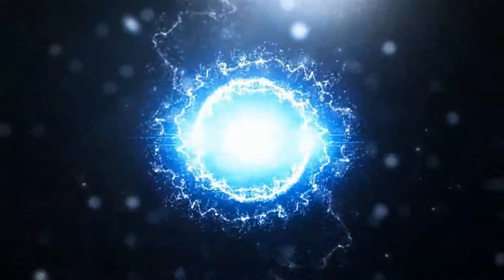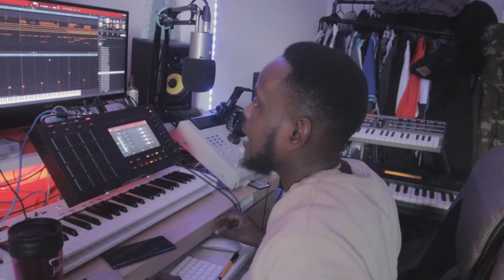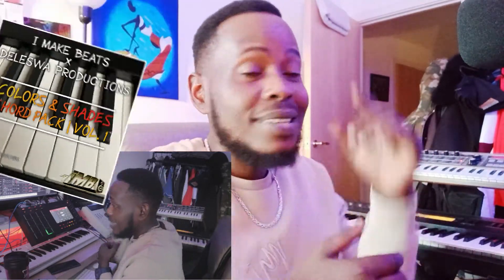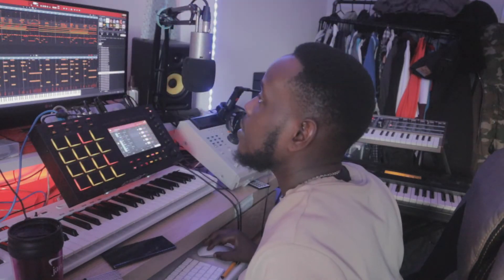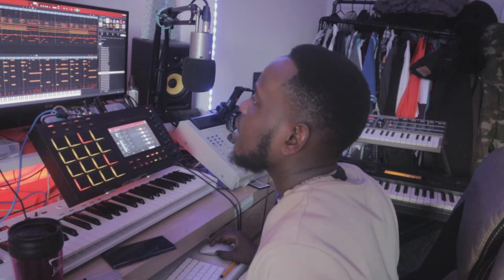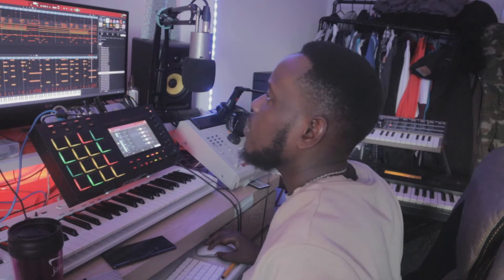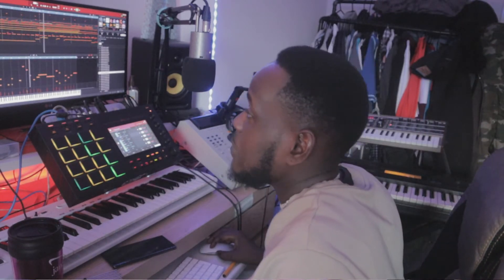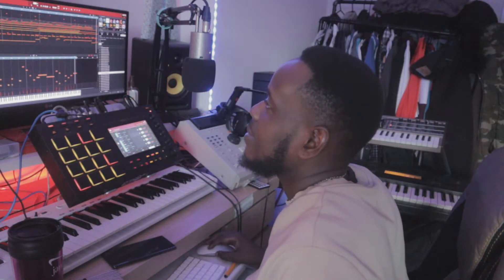Unlimited Creativity! | Colors & Shades Chord Pack | Lets Make Music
There is Unlimited Creativity with this  Colors & Shades Chord Pack

In todays video I create an idea from a chord pack, I will be showing how I use chord packs to create ideas and build around them.

This chord pack is created by I Make Beats & Deleswa productions.  With a collection of over 200+ Chords hand crafted and designed with feeling and emotion. The Possibilities are endless.

This pack was created with the focus to ignite creativity in your own music productions. Hope you enjoy the video.

If you would like to see more videos like these please let me know like and subscribe to my channel hit the bell icon so you are notified when I upload a new video.

Stay Safe and stay blessed.